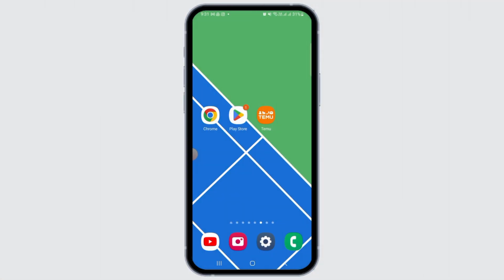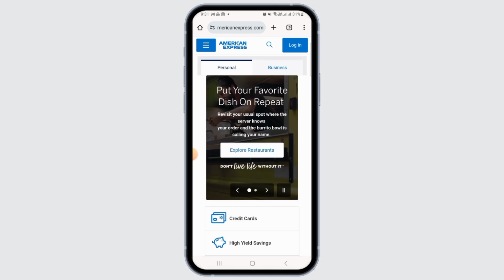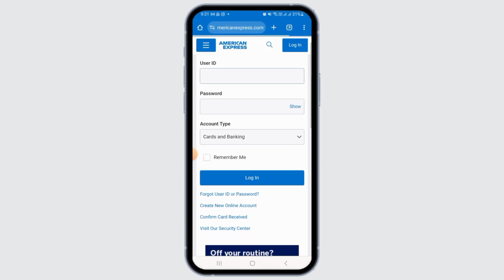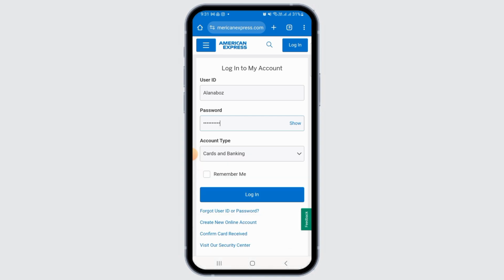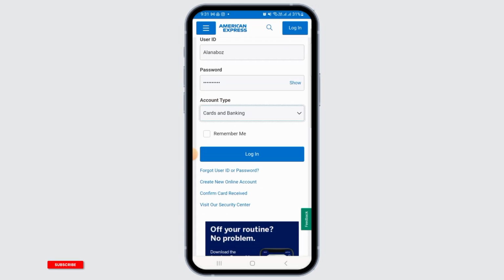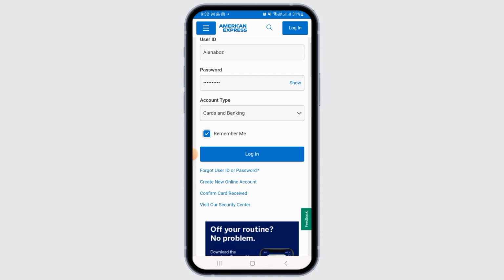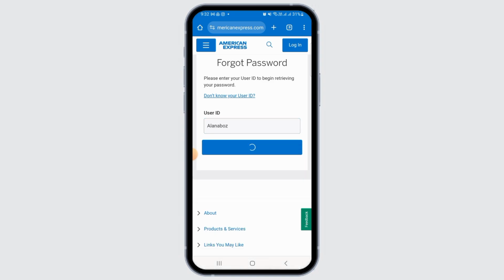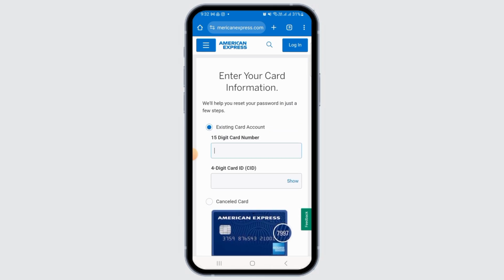How To Login Into American Express Bank Account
How to Login Into American Express Bank Account in 2024! Need access to your American Express Bank account? This video will guide you through the process of how to log in to your American Express Bank account quickly and securely. Whether you're asking, "How do I log in to my American Express Bank account?" or need help with the login steps, this tutorial has you covered. Learn how to access your American Express Bank account from any device and manage your finances with ease. Watch now to see how you can log in to American Express Bank account effortlessly!

Timestamps:

00:00 How to Login Into American Express Bank Account
00:10 How Do I Log in to My American Express Bank Account?